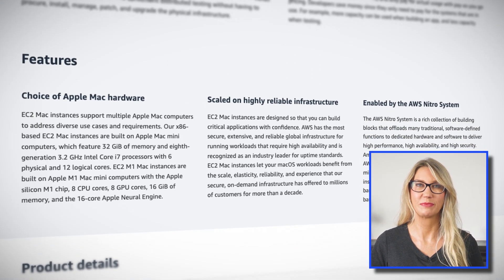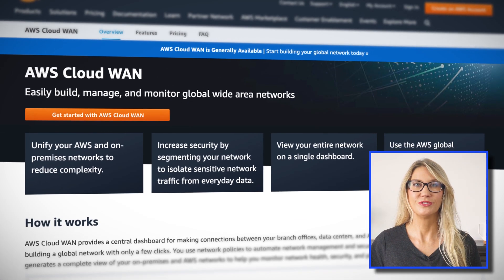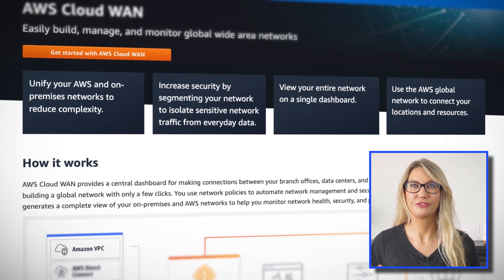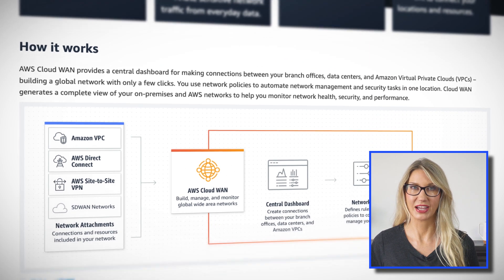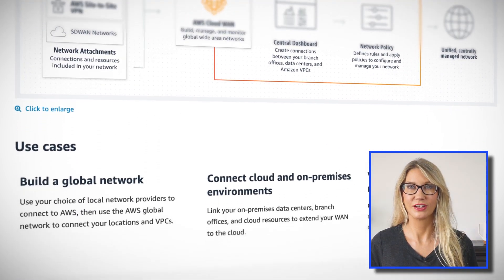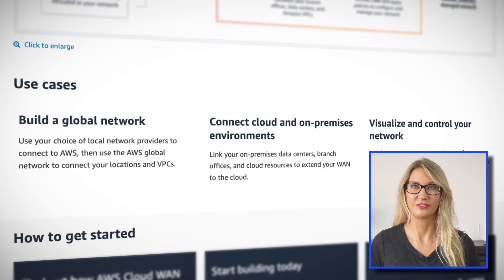AWS This Week: EC2 M1 Mac instances, AWS Cloud WAN, Amazon Redshift Serverless in GA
Faye Ellis is back with your AWS news! This week, EC2 M1 Mac instances, AWS Cloud WAN, and Amazon Redshift Serverless are all in general availability, plus VPC Flow Logs now supports Transit Gateway.

Introduction to AWS updates (0:00)
EC2 M1 Mac instances are now in general availability (0:34)
AWS Cloud WAN is now in general availability (1:32)
Amazon Redshift Serverless is now in general availability (2:26)
VPC Flow Logs support Transit Gateway (2:58)

- Announcing general availability of Amazon EC2 M1 Mac instances for macOS
- Amazon EC2 Mac Instances
- Amazon Redshift Serverless
- Amazon VPC Flow Logs adds Transit Gateway support for improved visibility and monitoring